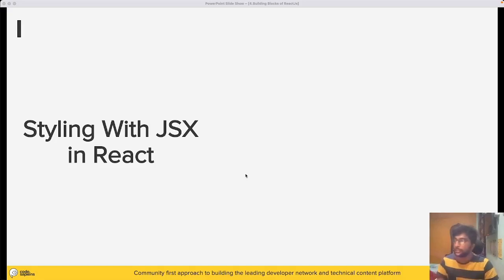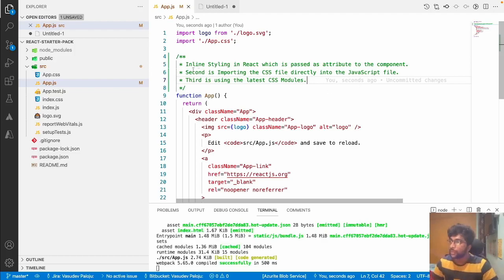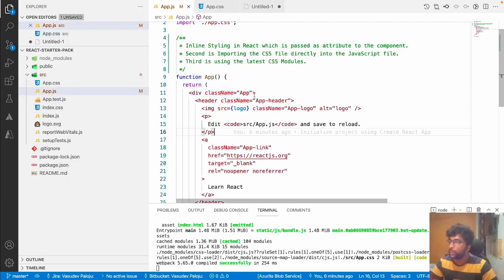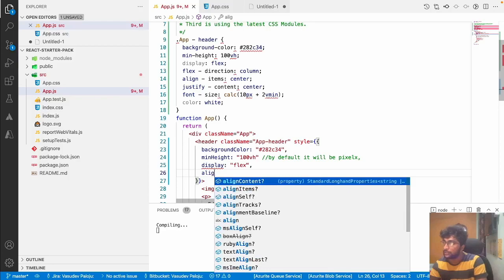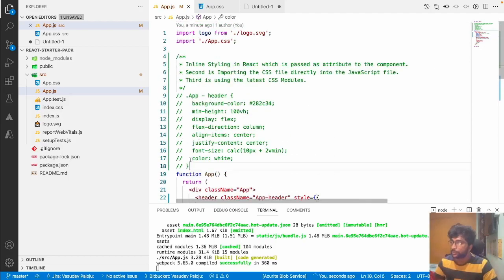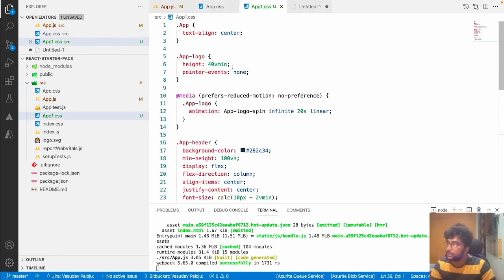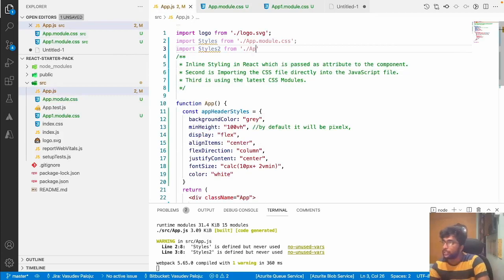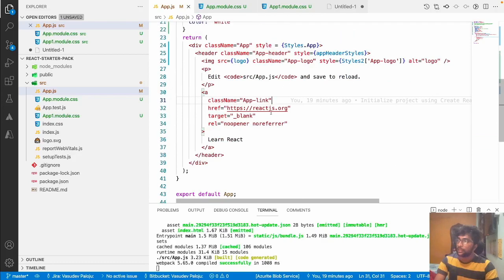24 Styling with JSX in ReactJs: A Beginner's Guide to Adding Style to Your React Applications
One of the key benefits of using ReactJs to build web applications is the ability to create reusable components that can be used throughout your application. But how do you style these components, and ensure that they look great in your application? In this video, we show you how to add style to your React components using JSX.

We start by discussing the basics of styling with JSX, including how to use CSS classes and inline styles to customize the appearance of your components. We also show you how to use props to pass in style information to your components, allowing you to create reusable components that can be styled dynamically.

Next, we explore some of the advanced styling features available in ReactJs, including the use of CSS modules and styled components. We demonstrate how to use these features to create more complex and customizable components, and how to organize your styles for maximum efficiency and readability.

Throughout the video, we provide practical tips and best practices for styling with JSX in ReactJs, including how to use debugging tools and how to troubleshoot common styling issues. We also discuss how to integrate your styled components with other popular libraries and frameworks, such as Bootstrap and Material UI.

Whether you're a seasoned ReactJs developer or just starting out in the field, this video provides a valuable introduction to styling with JSX in ReactJs. Join us on this journey and start adding style to your React components today.